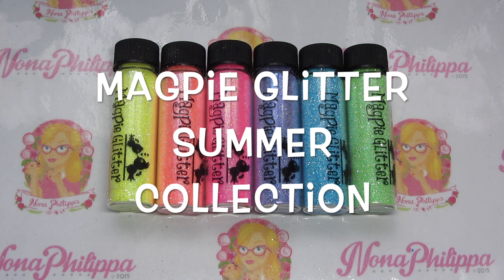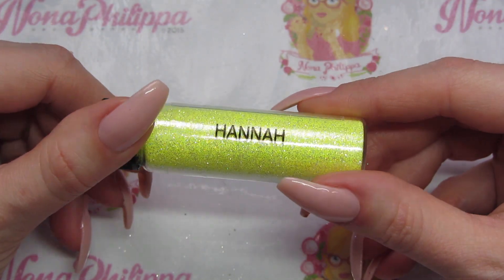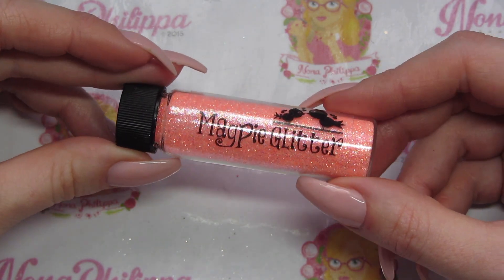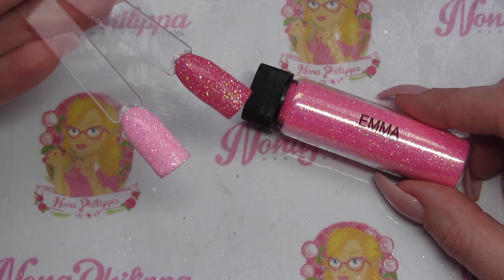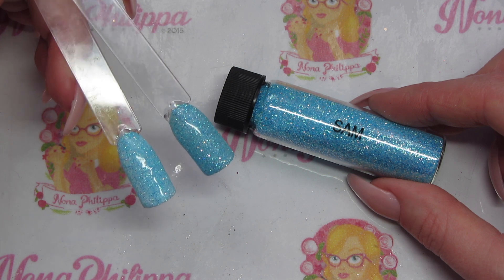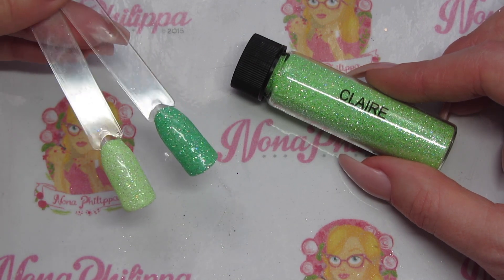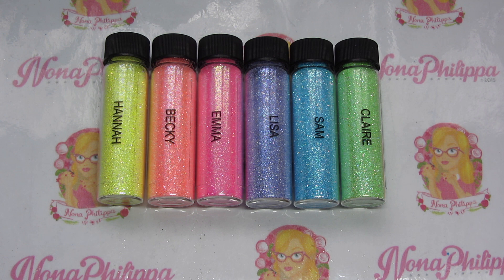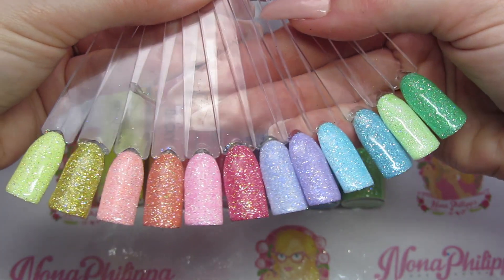*NEW* Magpie Glitter Summer Collection Review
This is a video on the BRAND NEW Summer Collection by Magpie Glitter.